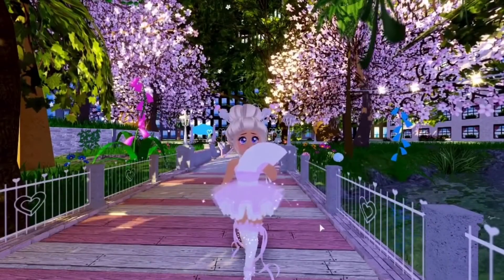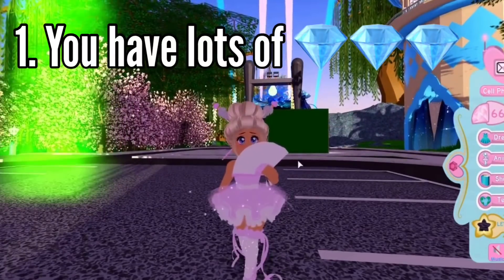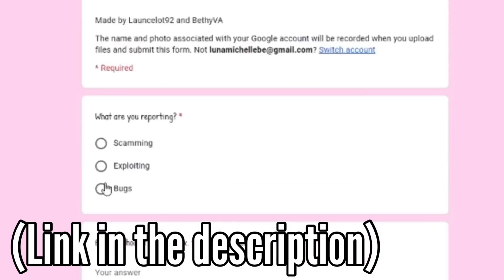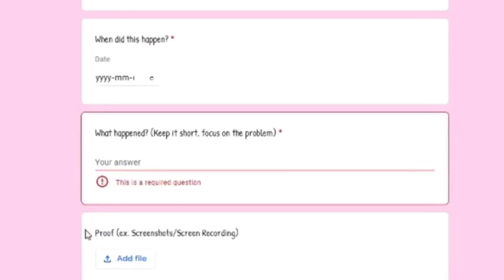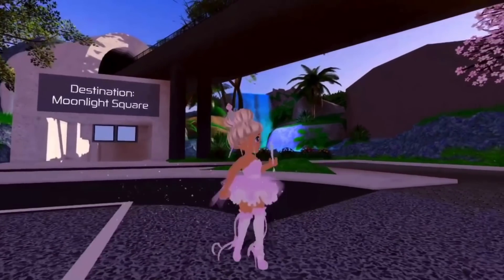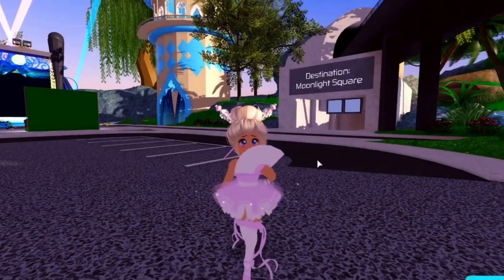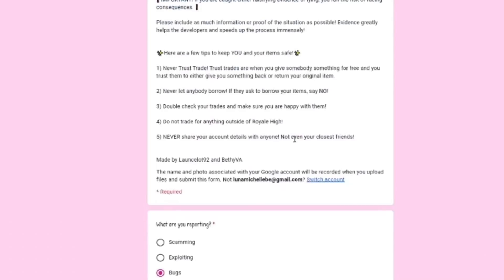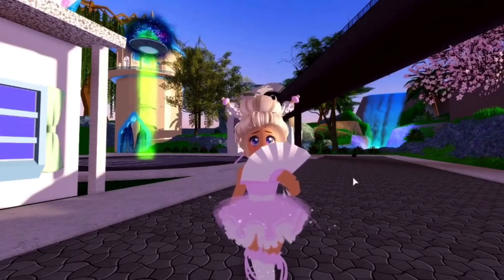*100% WORKING* HOW TO GET UNBANNED FROM TRADING! + HOW TO STAY SAFE FROM GETTING BANNED! | RH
♡OPEN ME!♡

‼ATTENTION!!

»follow on Roblox: iiGamerrGirllii»

♕Video Credits♕
Pfp: @ViViarts2
Youtube Banner: @ViViarts2 & @iiGamerGirlii